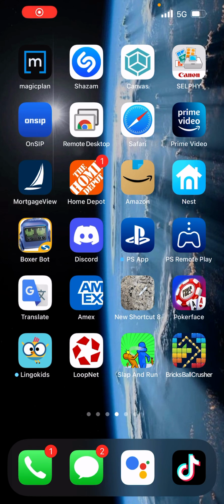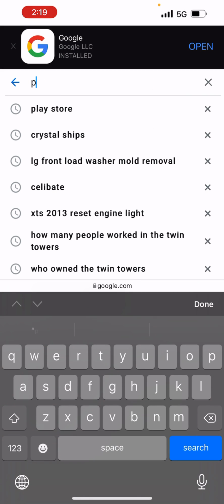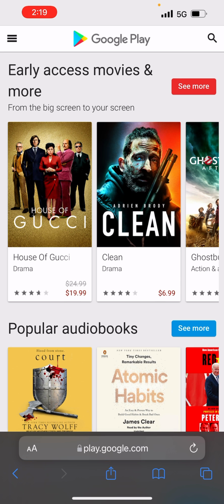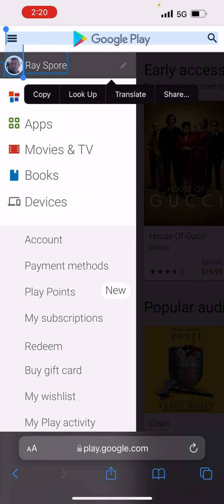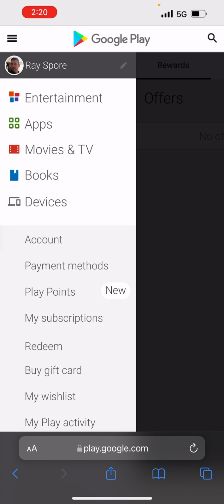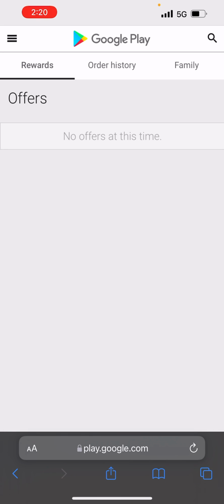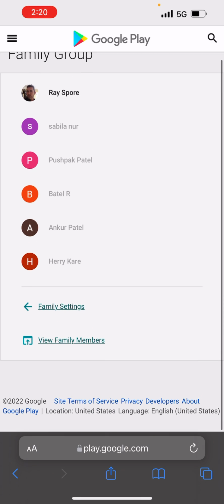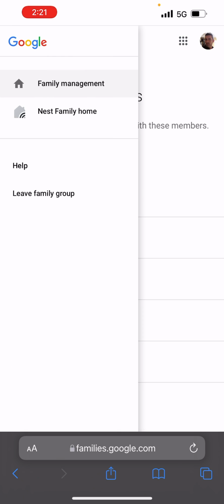Leave a family group Google 2022 iphone